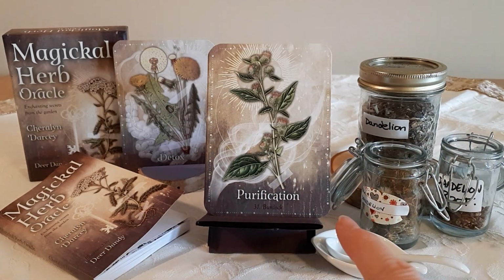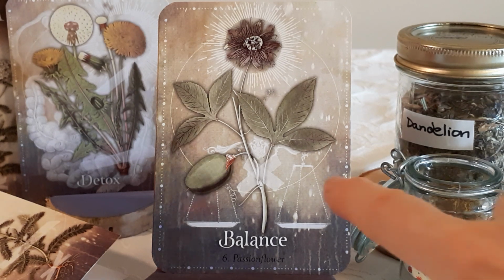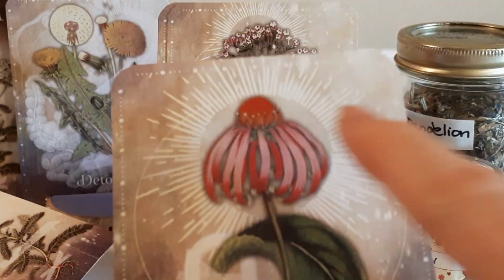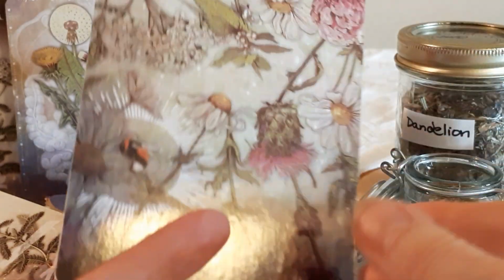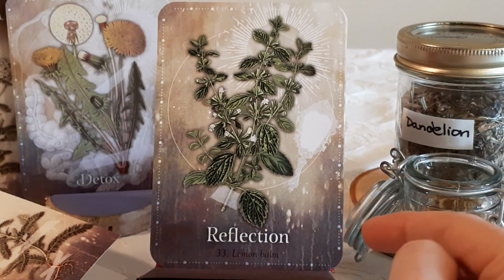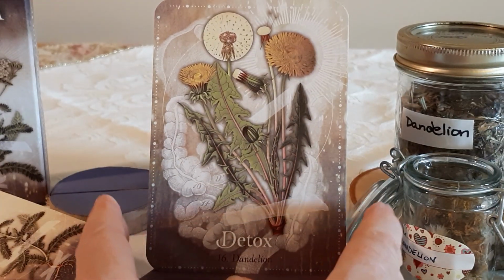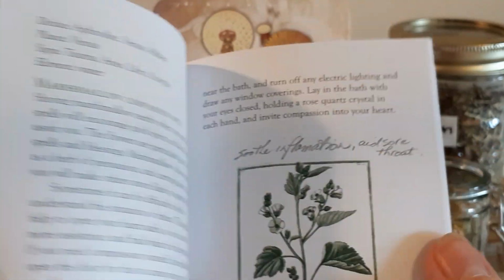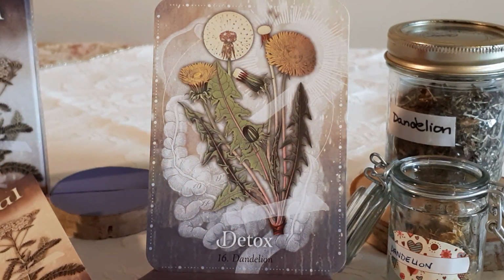'Magickal Herb Oracle'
This is a very comforting deck suggesting different magickal uses for herbs & reference to Deities for healing assistance.
36 Cards by Rockpool 2019
Illustrated by Deer Dandy Author Cheralyn Darcey